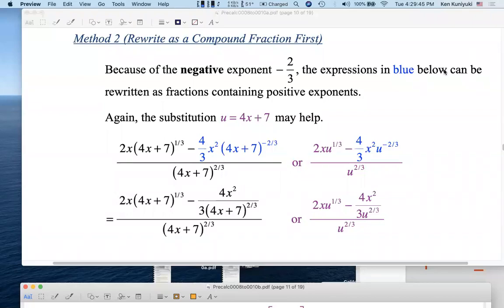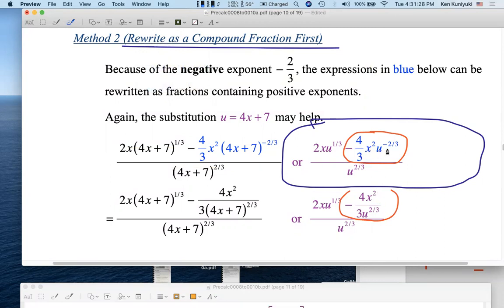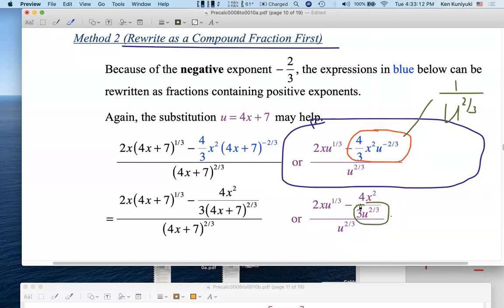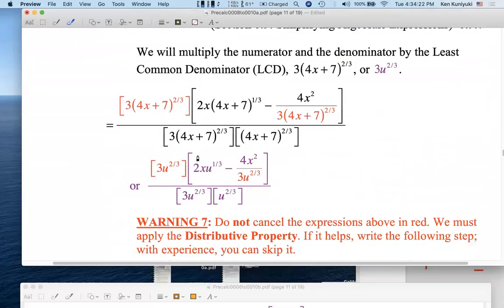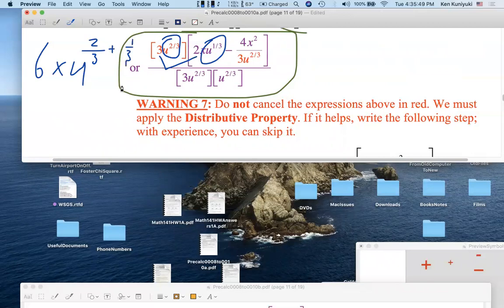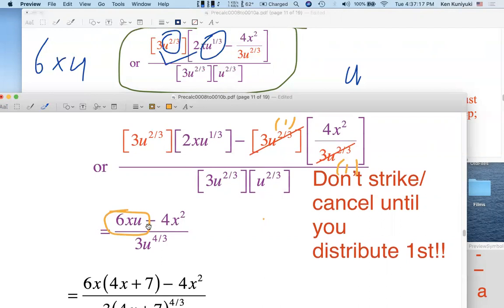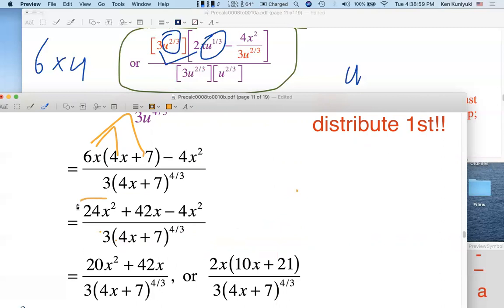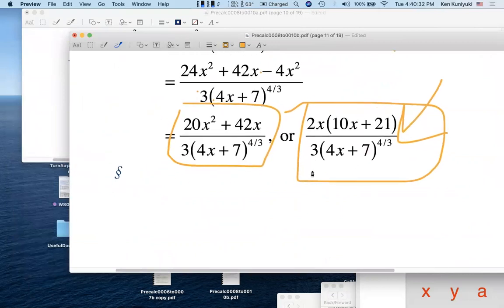Math 141, Day 3, Part 8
Section 0.9: Simplifying Algebraic Expressions: A “Monster”: Method 2 (Rewriting as Compound Fractions).
CORRECTION: 6:20: 6xu, not 2xu.